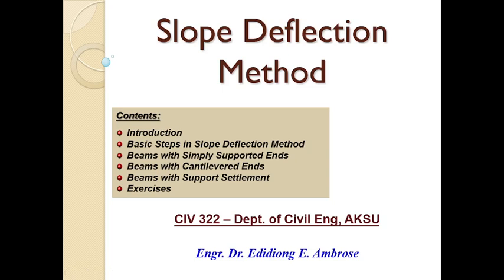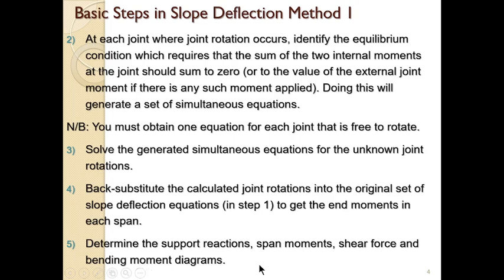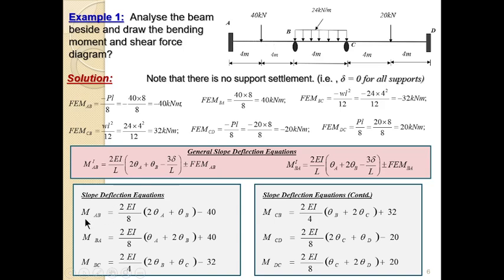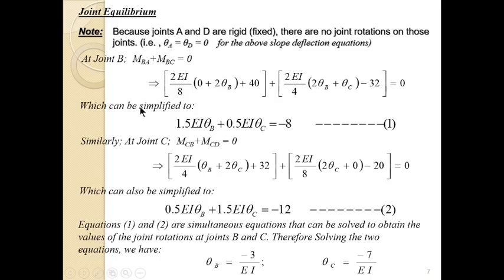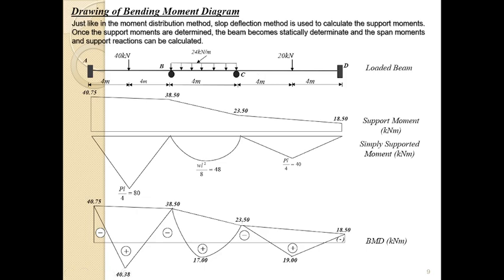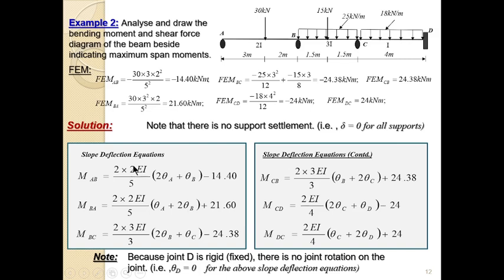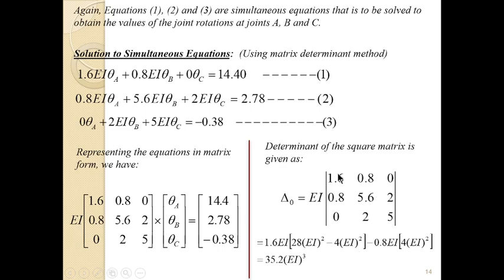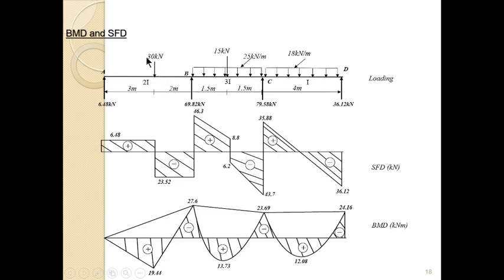Structural Analysis - Slope Deflection Method Explained (Part 1)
This videos explains the use of Slope Deflection Method in Structural Analysis